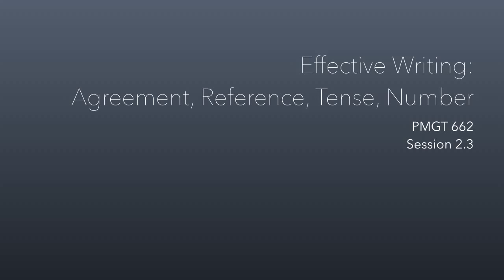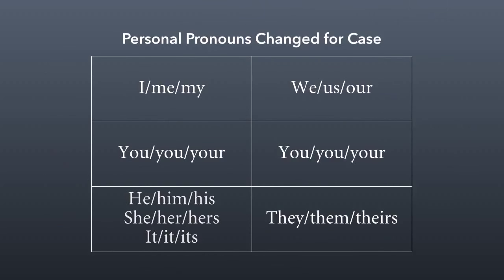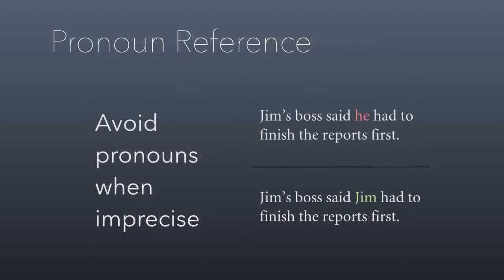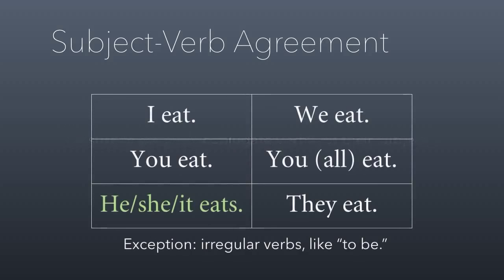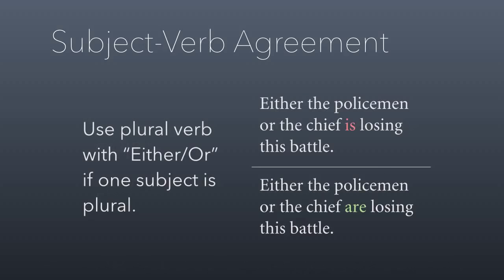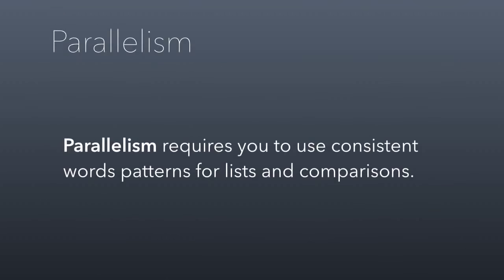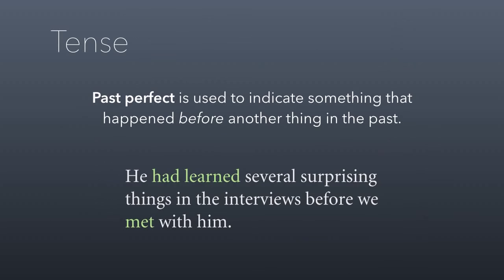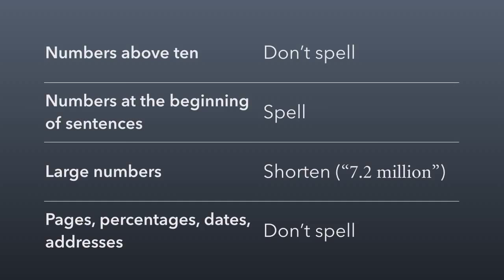Communications Lecture 2.3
Effective Writing: Agreement, Reference, Tense, Numbers